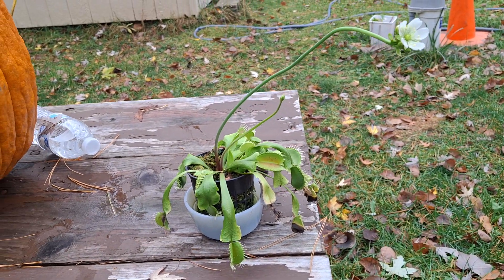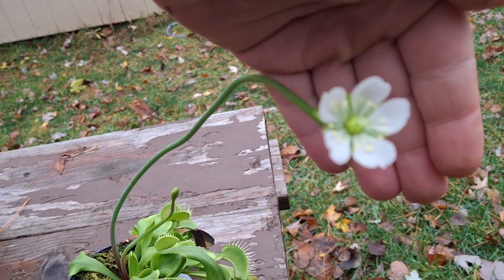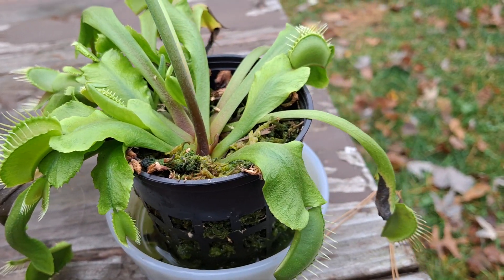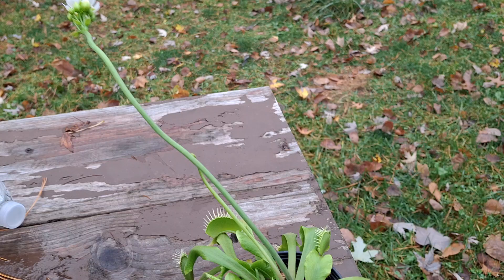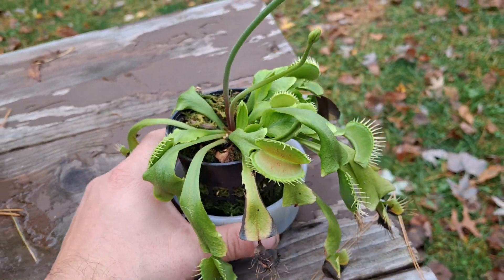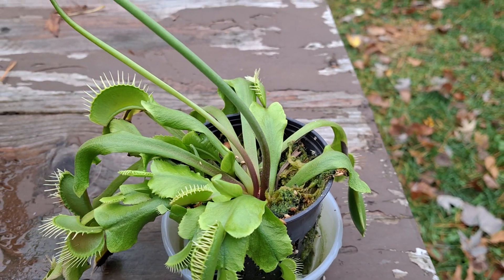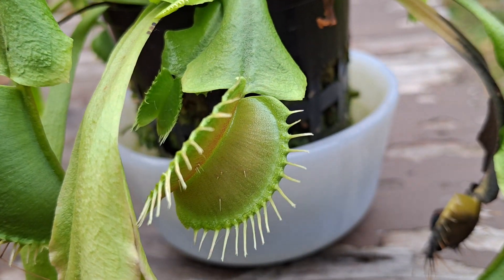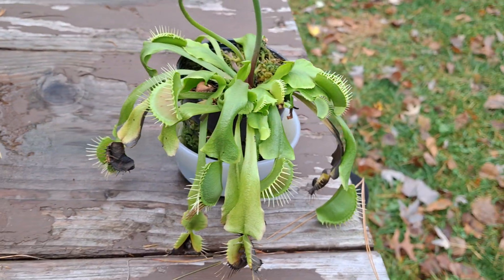Venus fly trap, 9 month update, flowering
9 month update on my venus fly trap